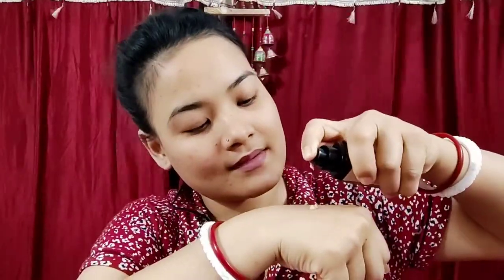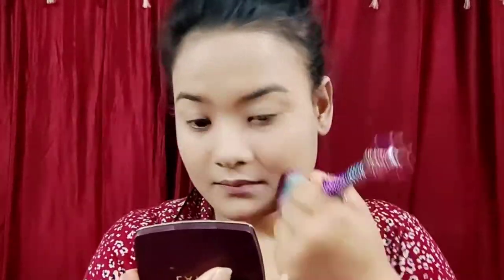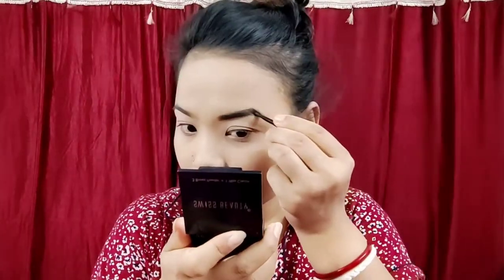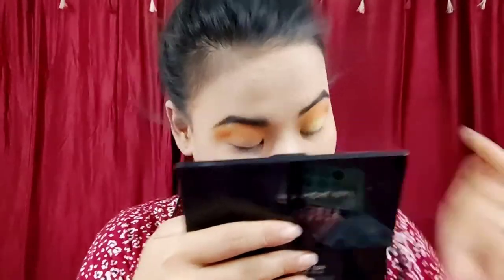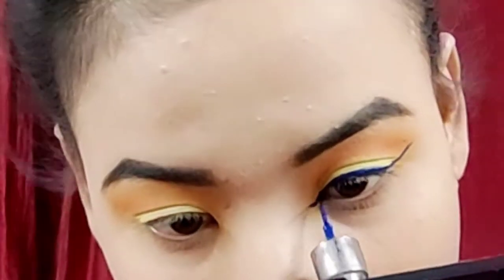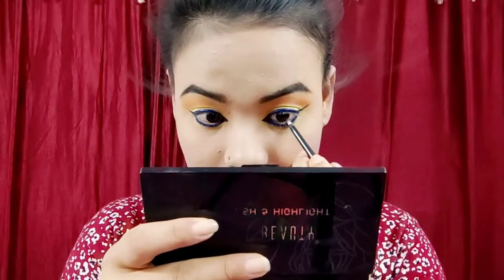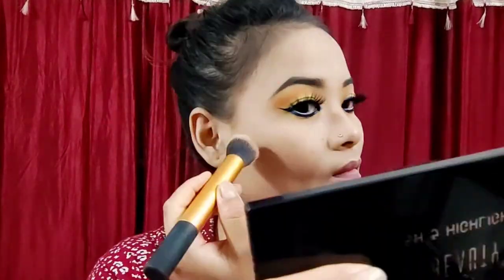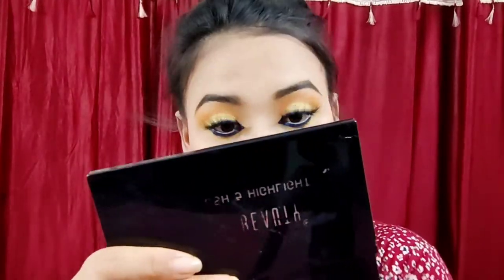YELLOW EYESHADOW PINK LIPS/BLUE POINTY EYELINER IN MANIPURI/M REBI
Hello everyone, Aie Rebi Aie pro Makeup Artists Nachade But Makeup ta ngaojai Aiena haijaba khangjaba singdo mayamda shre Taujabni  Aie Ngashigi video Ashida Yellow eyeshadow pink lips Blue pointy eyeliner  Makeup share Taujakhre Ado Mayamna Aiegi video Ashibu yengbada Nungairagadi Aiegi Makeup look shibu pambiragadi video Ashibu Like👍 Aduga Aiegi channel Ashibu subscribe Taubiyu Thanks for Watching😊
Eyeliner 👇